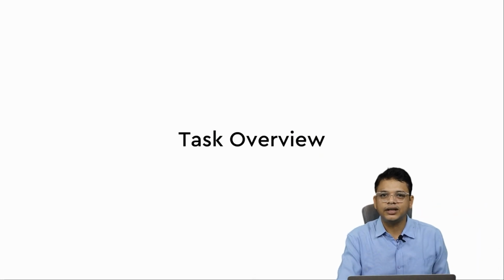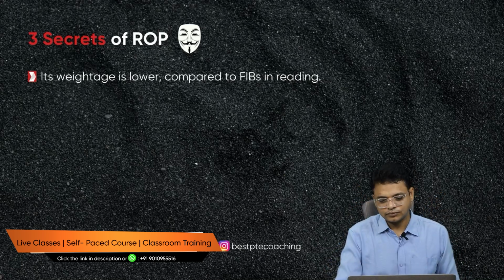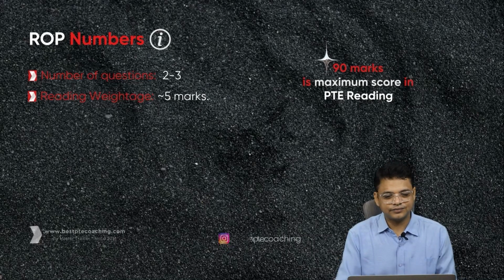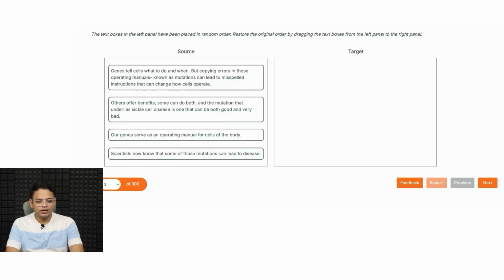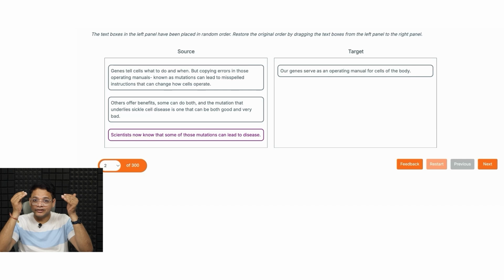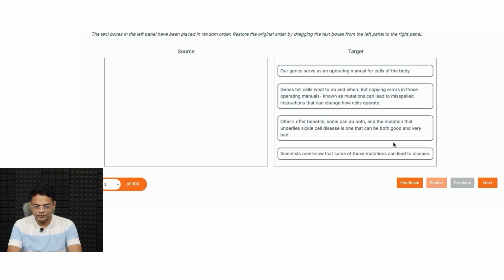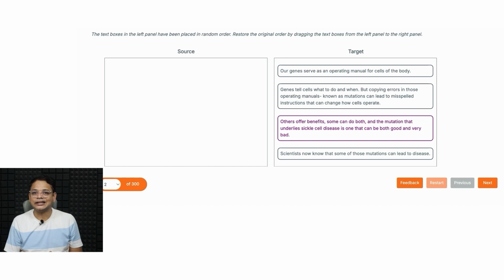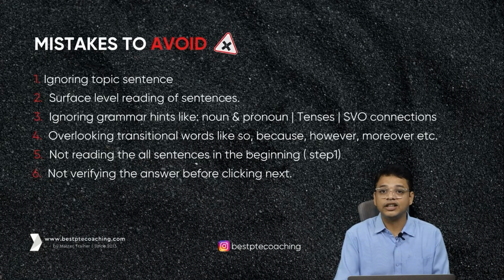"PTE Re-order Paragraphs: Proven Techniques & Expert Tips for Higher Scores!"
Struggling with the PTE Re-order Paragraphs task? This video provides a comprehensive guide to mastering this tricky section. Learn effective techniques to logically organize paragraphs, avoid common mistakes, and improve your understanding of paragraph structures. We’ll walk you through practical exercises and share proven tips to help you reorder paragraphs quickly and accurately.

Whether you're just starting your PTE preparation or aiming to boost your score, this video offers the strategies and insights you need to excel in the Re-order Paragraphs task.

👉 **Key Highlights**:
- Proven techniques to master Re-order Paragraphs
- Common pitfalls and how to avoid them
- Tips for identifying logical flow and paragraph relationships
- Time management strategies for quick and accurate answers